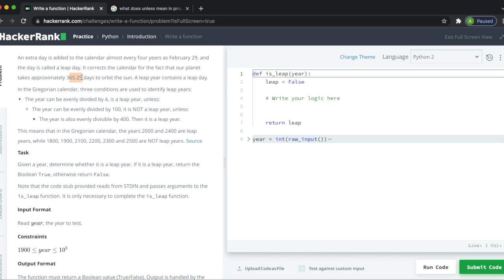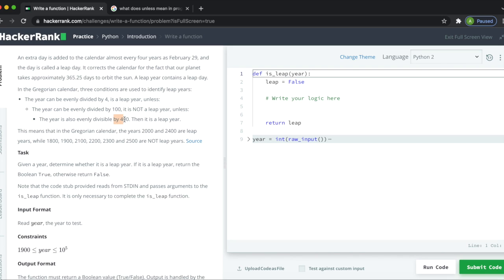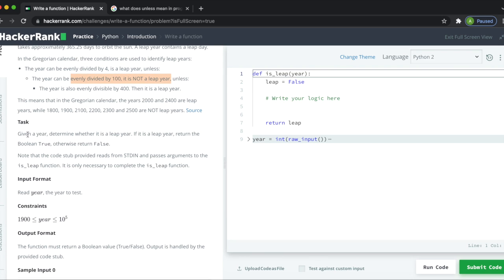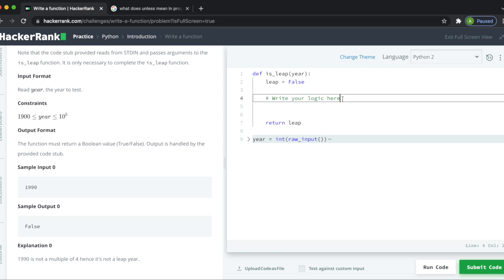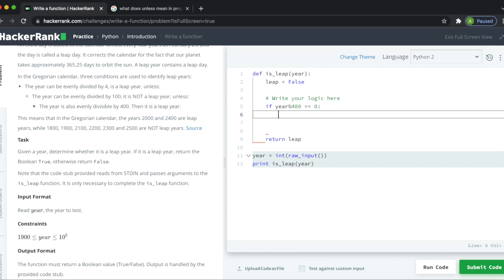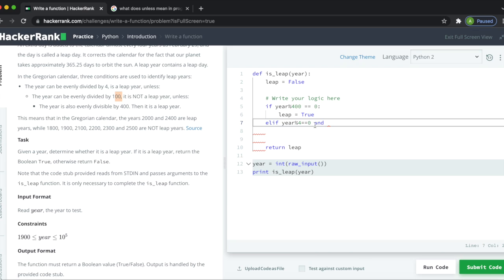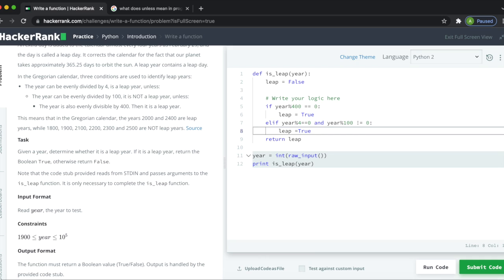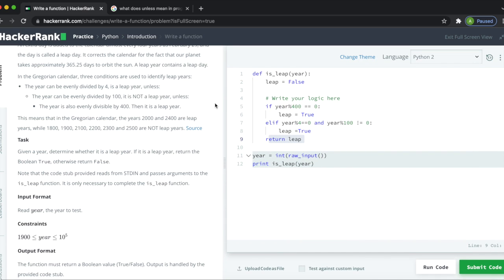6 Write a Function